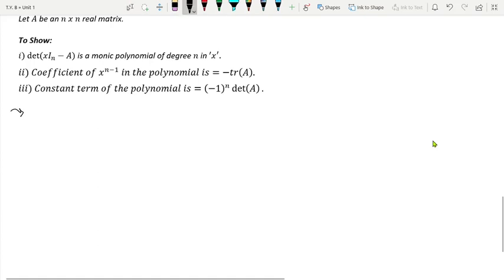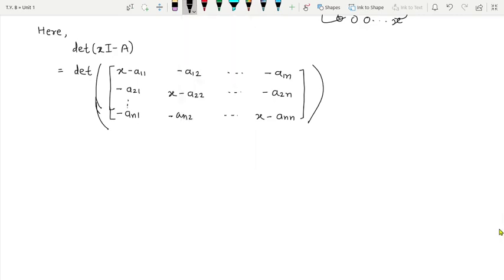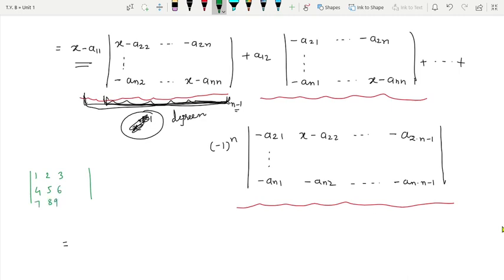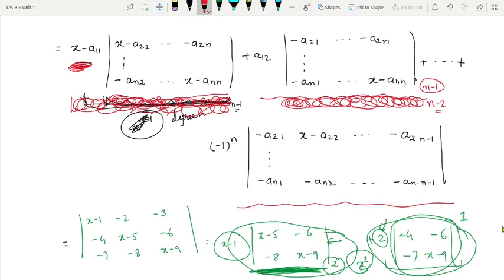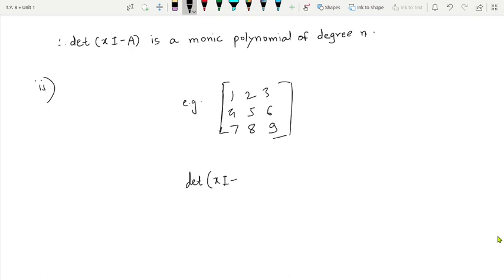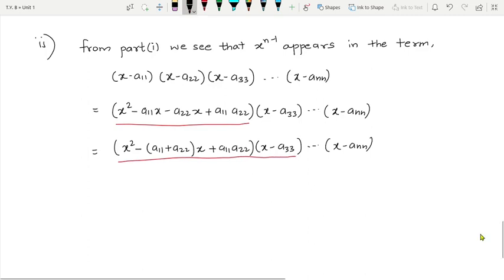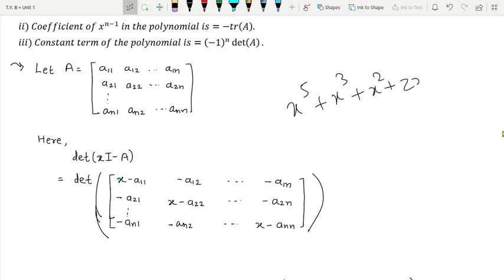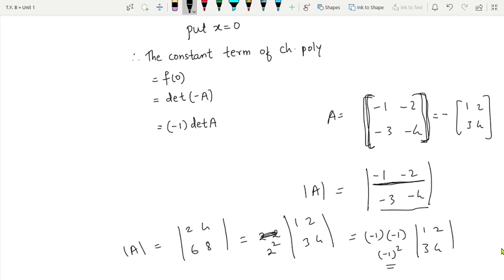Characteristic polynomial is monic | Linear Algebra